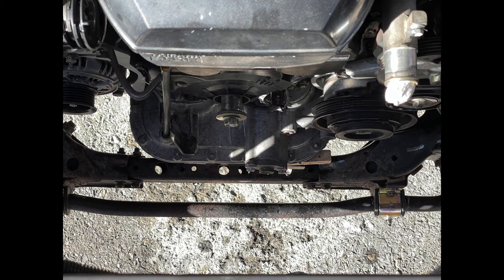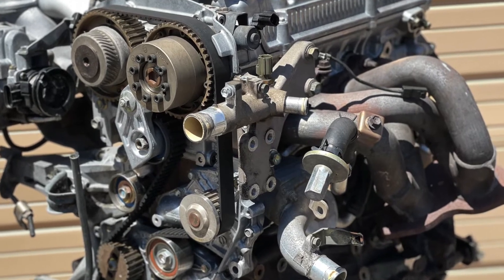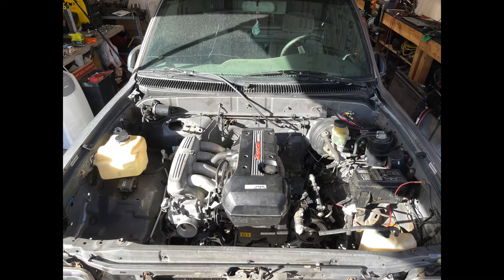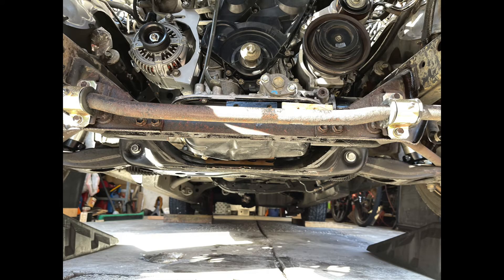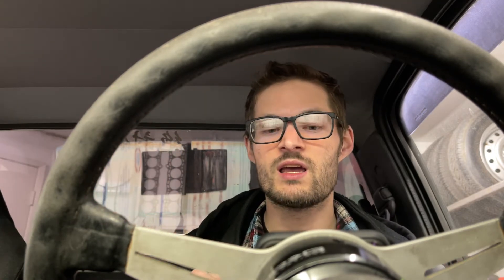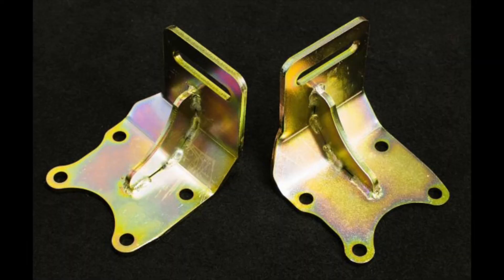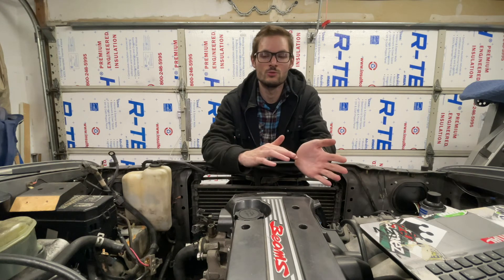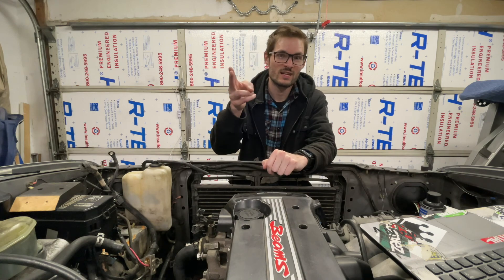Beams Swapping a Tacoma E03 - Engine is in and Fits Great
The next installment of the epic saga of me swapping a Beams into my Tacoma. In todays episode I remove the stock 2RZ and test fit the Beams in classic photo fashion because I didn't record any of it :/

P.S. I tried some new...errrr. poses? No idea but it was kinda fun and this was the first video I really enjoyed editing.